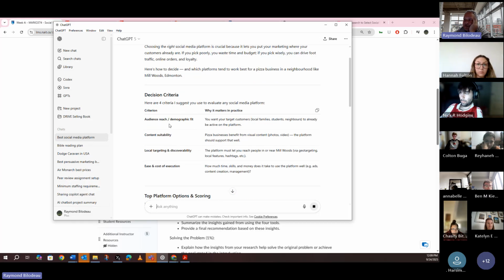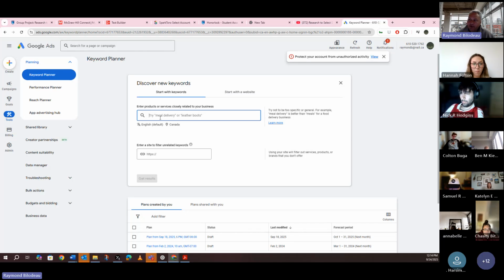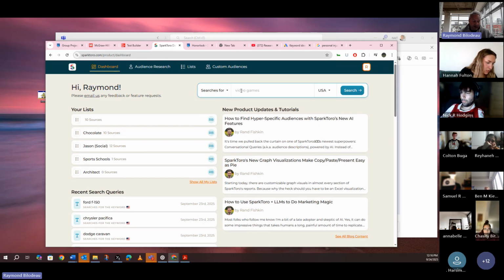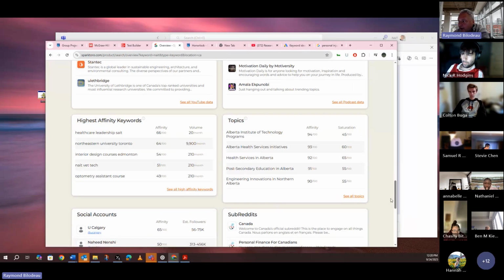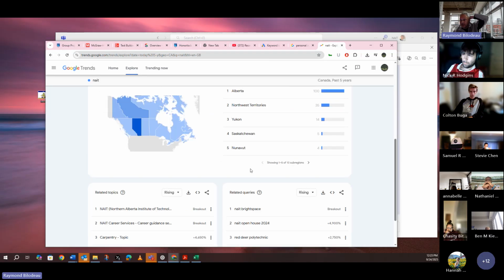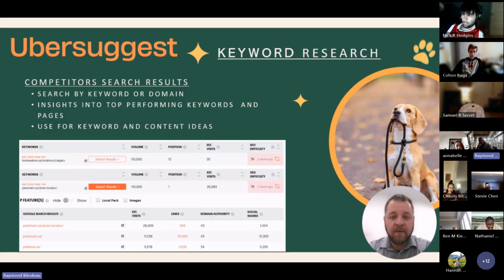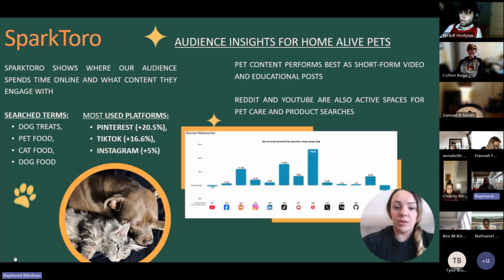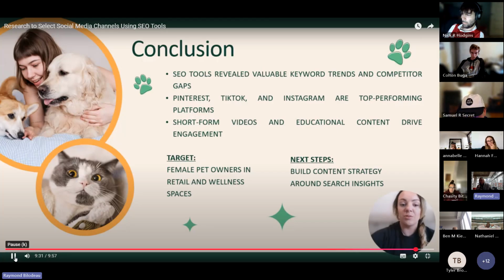Mark 3374 SEO Assignment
Fall 2025 Mark 3374 Social Media Marketing, SEO Group assignment.